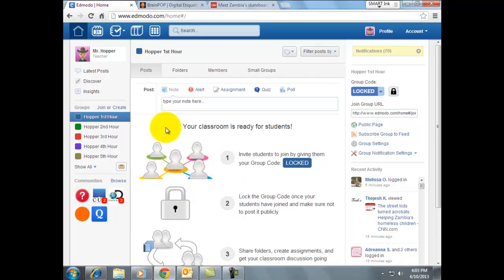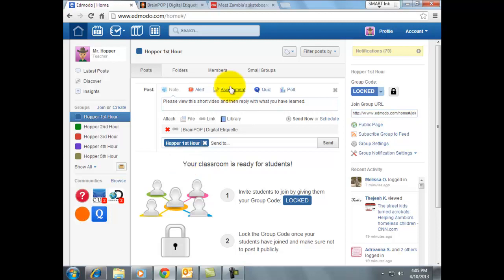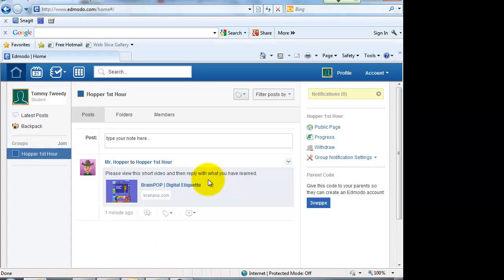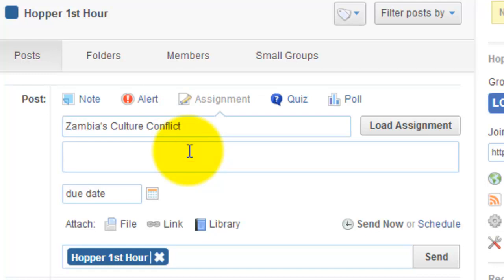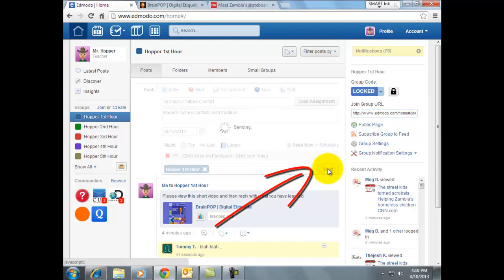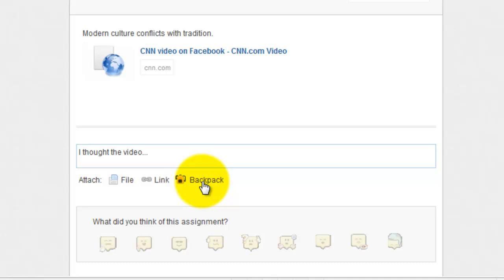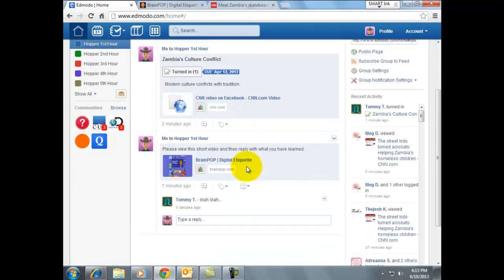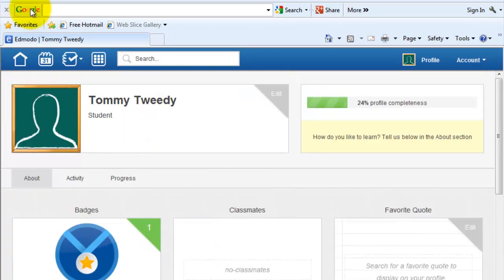Edmodo: Managing Posts and Assignments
In this tutorial video you will learn how to create and manage posts and assignments.